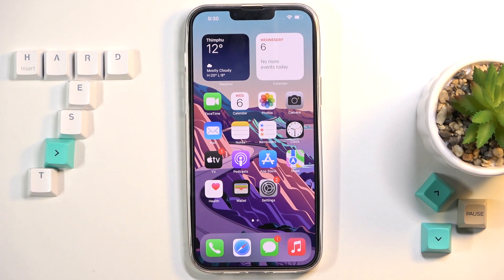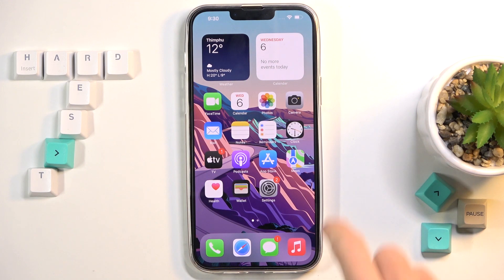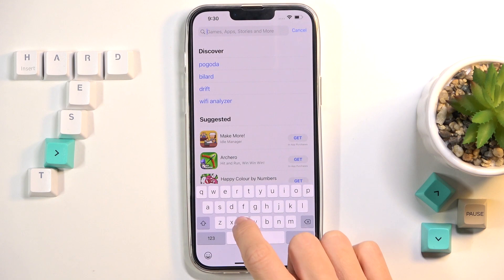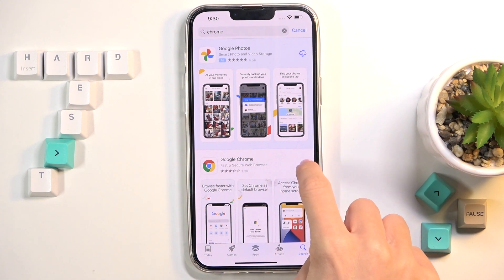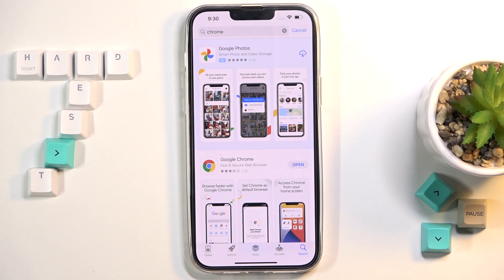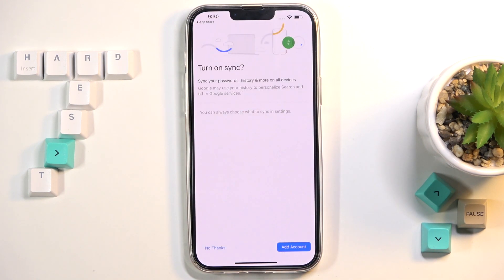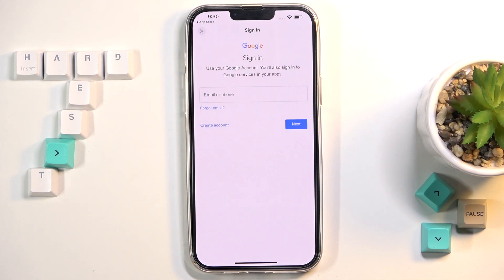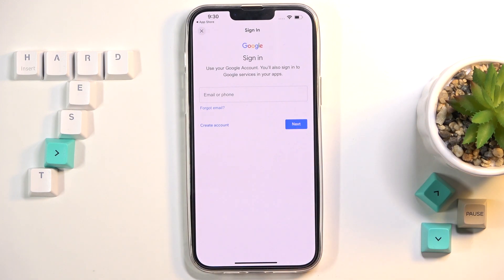How to Install Google Chrome on iPhone 13 Pro Max - Download Chrome via App Store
Let's find out how to install Google Chrome on iPhone 13 Pro Max. We are happy to show you how to download and instal one from the most common browsing application. Discover how to enter App Store on iPhone 13 Pro Max and how to go through the whole installation process.

How to Install Google Chrome on iPhone 13 Pro Max? How to Download Google Chrome in iPhone 13 Pro Max? How to Install Chrome on iPhone 13 Pro Max? How to Install Google Browser on iPhone 13 Pro Max? How to Install App in iPhone 13 Pro Max?